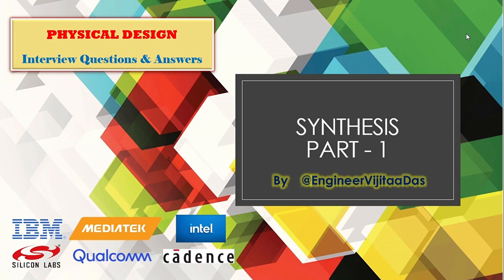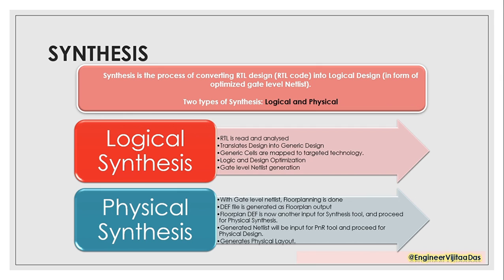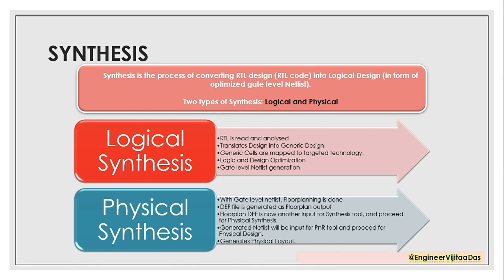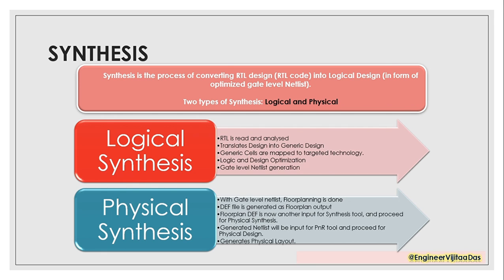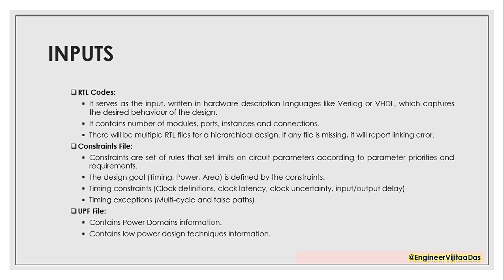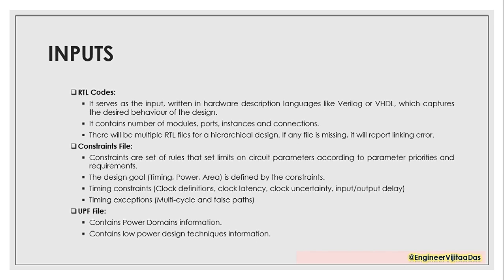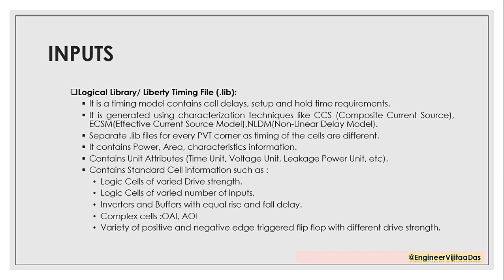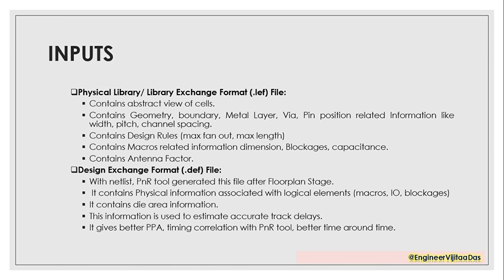VLSI Synthesis and its Inputs || Logic Synthesis || Physical Synthesis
🎥 NEW VIDEO ALERT: Synthesis in VLSI Tutorial 🕒⚙️
Hey everyone! I'm thrilled to share with you tutorial on Synthesis. If you're looking to dive into the fascinating world of digital design and optimization, this video is a must-watch!

In this comprehensive guide, we'll be exploring the Synthesis process, different types of Synthesis and the inputs required for it – an essential tool used in electronic design automation to generate Logical Design. Whether you're a beginner or already have some knowledge in chip designing, this tutorial will provide valuable insights and practical tips.

Chapters:
0:00 An Introduction to Synthesis
1:08 Types of Synthesis
6:41 Inputs Required for Synthesis
16:02 Tools Required for Synthesis

Here's what we'll cover:

✅ Introduction to Synthesis: We'll start by understanding what Synthesis is all about – its purpose, significance, and how it fits into the overall chip development process.
✅ Types of Synthesis: I've discussed different types of Synthesis that are performed in the industry and which technique is better so that they become crystal clear even for beginners.
✅ Inputs Required: Inputs that are required for performing different types of synthesis in a detailed way .
✅ Tools Used: In Industry, the commonly used tools for performing synthesis to generate an optimized Gate Level Netlist.

By the end of this video tutorial series on Synthesis,
you’ll gain:
💡 A solid foundation in understanding necessity of Synthesis
💡 In-depth knowledge about Different types of Synthesis
💡 Insights on understanding on purpose of each Input files